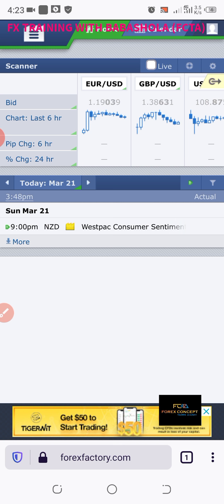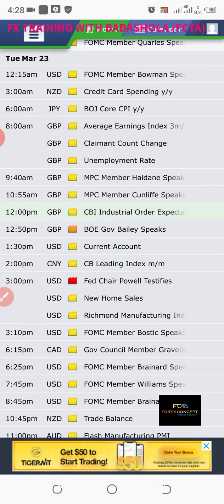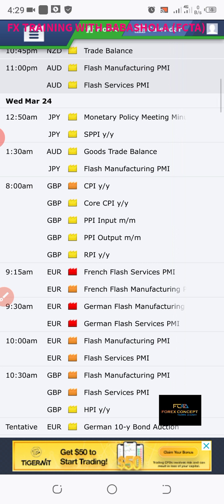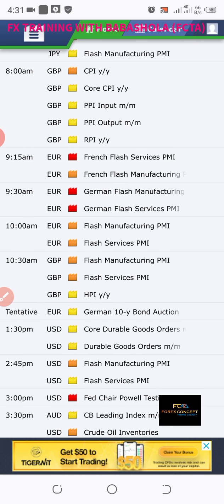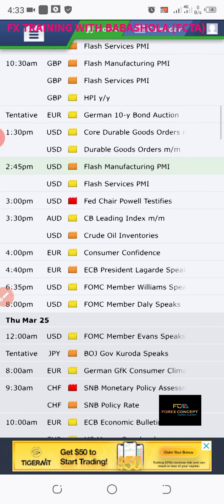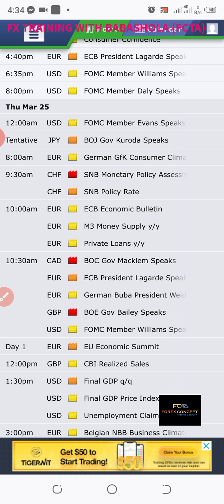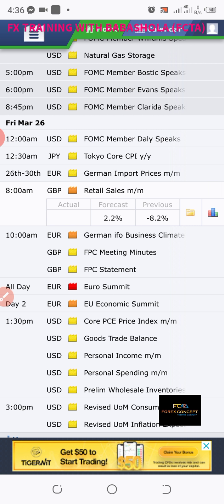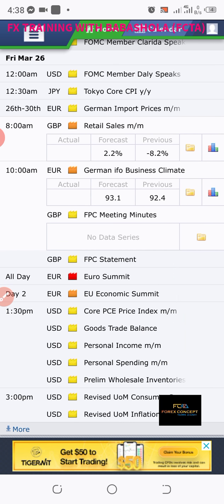Fundamental Analysis on major pairs 22-26 March 2021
Economic release and it's implications on major Currencies